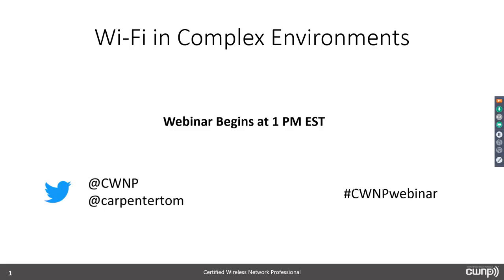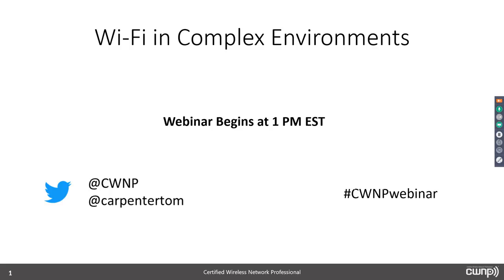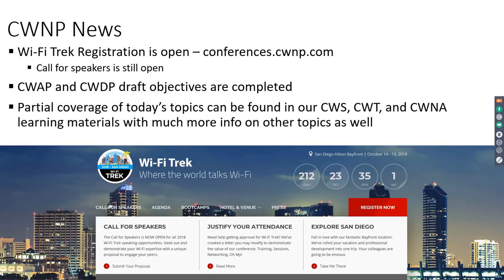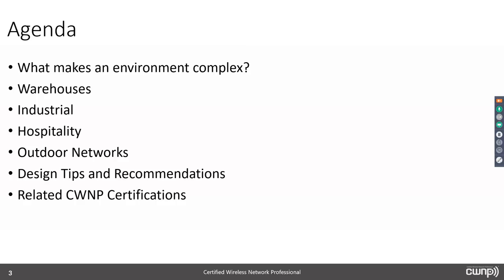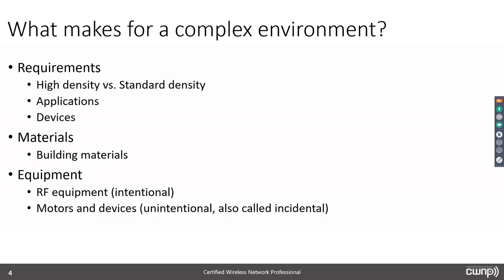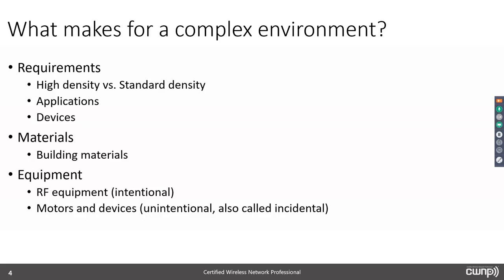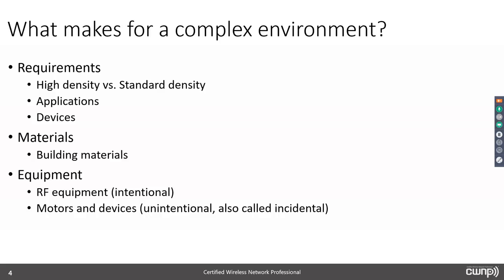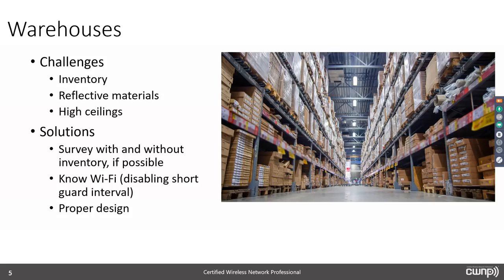Wi-Fi in Complex Environments - April Webinar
In this webinar, Tom Carpenter addresses common issues in complex Wi-Fi environments: warehouses, industrial, hospitality, and outdoor networks. General tips for effective WLAN design are also addressed.